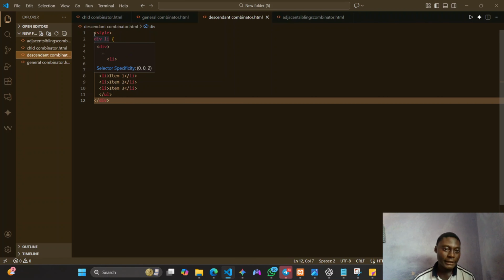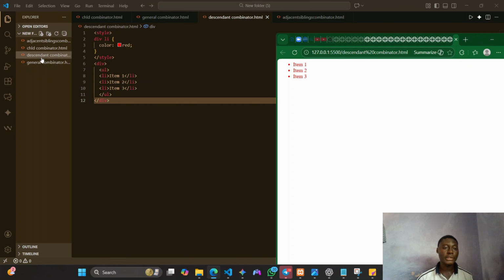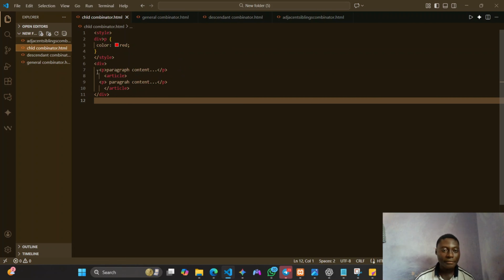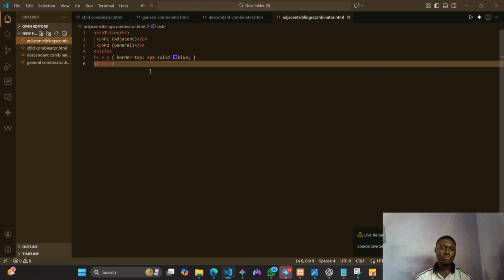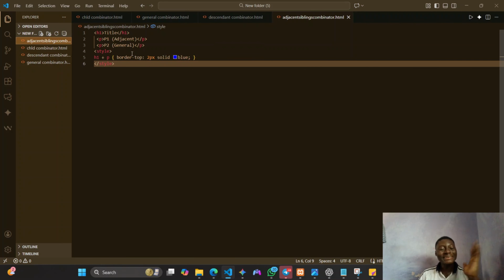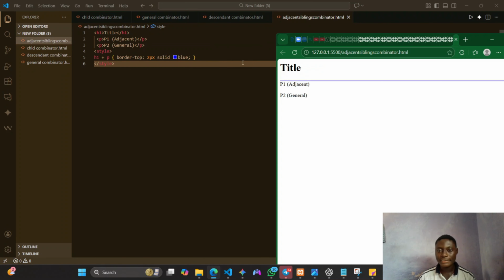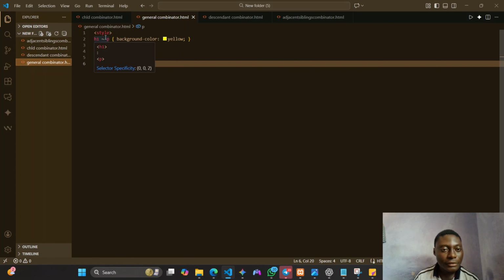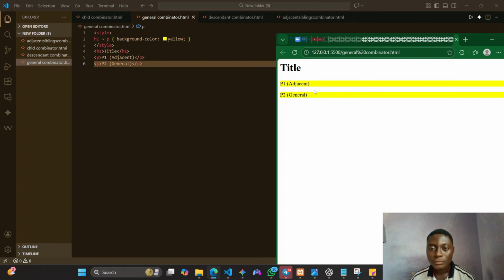Master CSS Relationships: The Ultimate Combinator Guide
Description:
Confused by the "space", the "greater-than" sign , or the "plus" sign + in CSS? These are called CSS Combinators, and mastering them is essential for becoming a pro frontend developer.
​In this tutorial, we break down exactly how CSS Combinators work. You will learn how to target elements based on their relationship to other elements in the DOM tree, allowing you to create complex layouts without adding unnecessary HTML classes.

​Topics covered in this tutorial:
​Descendant Selector (Space): Selecting elements anywhere inside a container.
​Child Combinator : Selecting only direct children (and why this difference matters!).
​Adjacent Sibling Combinator (+): Styling the element immediately following another.
​General Sibling Combinator (~ ):Selecting all siblings that follow an element.
​Visualizing the DOM: How to think about parents, children, and siblings.

​Timestamps:
0:00 - Intro to CSS Relationships
0:45- Descendant Selector –space
1:30 - Child Combinator
2:15 -The Adjacent Sibling Selector +
3:00-  The General Sibling Selector ~
4:30 -  Outro & Whats next